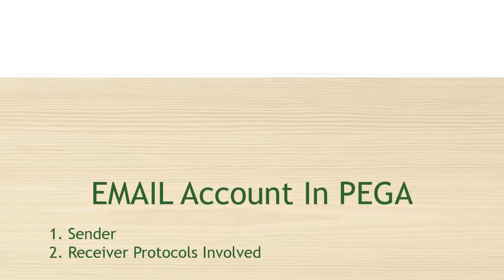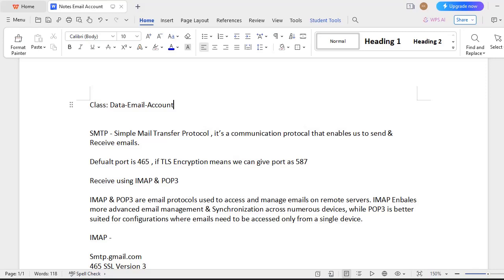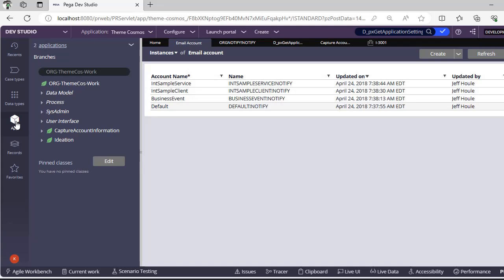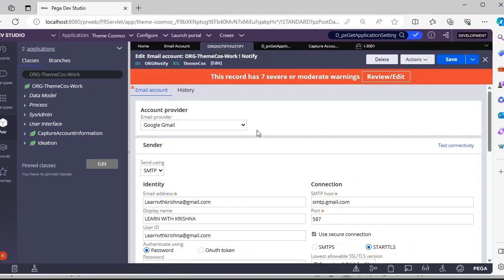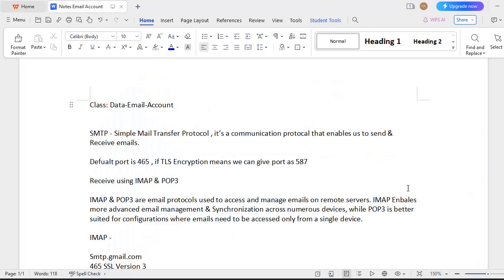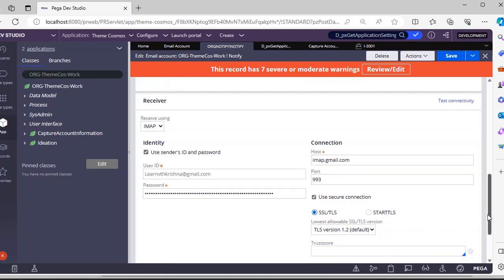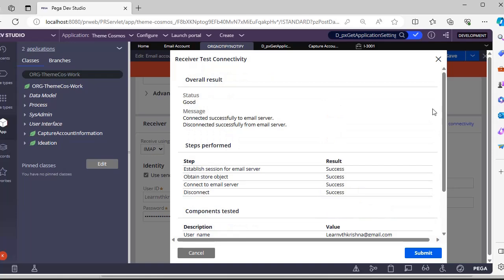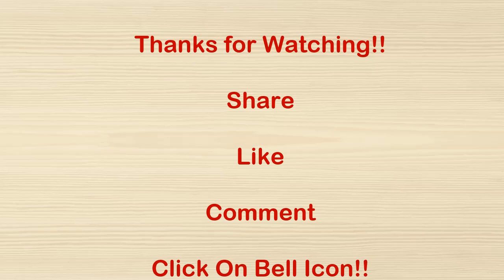106. Email Account Configuration & uses in pega || sender reciever protocols in pega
pega interviews are tough these days. Learn about Scenario based questions & explore more in attachment